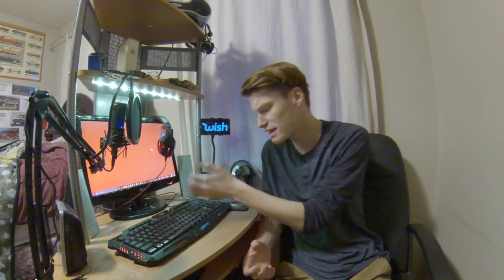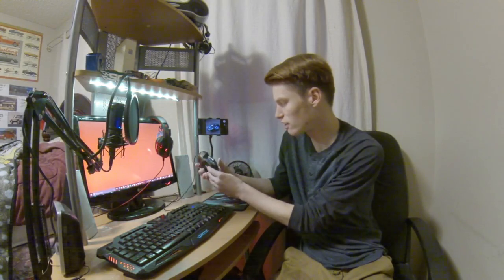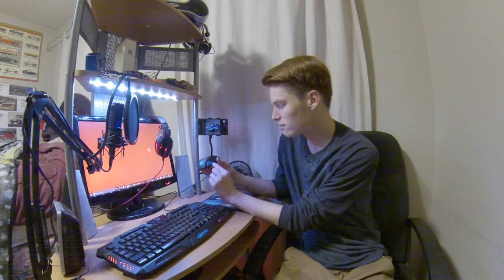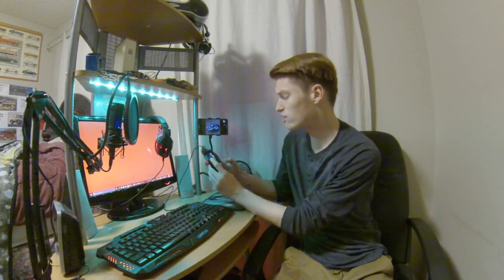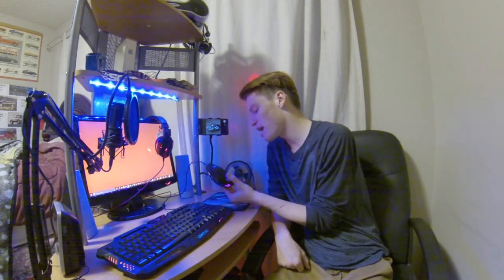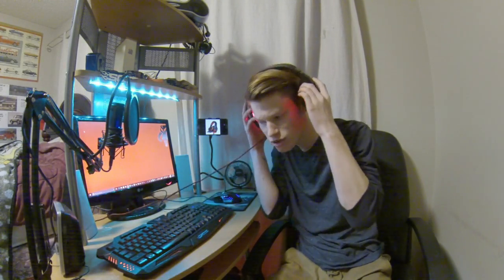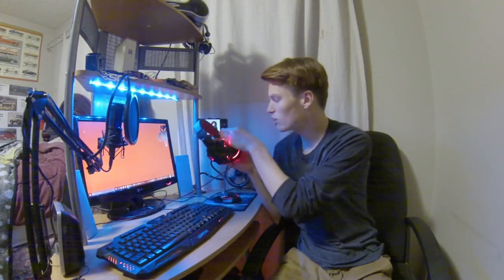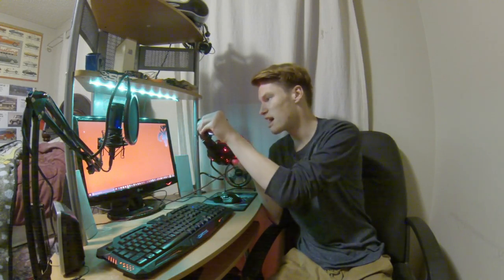Wish Order #1: The new Keyboard, Headset and mouse, ALL FOR UNDER $100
Send some likes and ill make this a series:00
Hey guys got a new series, i got all the stuff from my wish order. cheack it all out.

My website has most of the information for my cosplay and about me. Check it out!